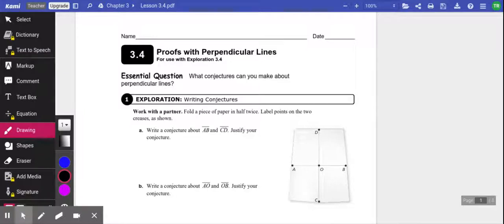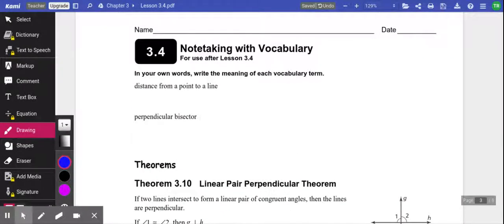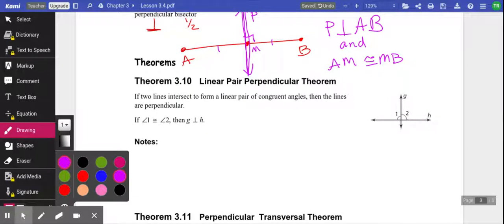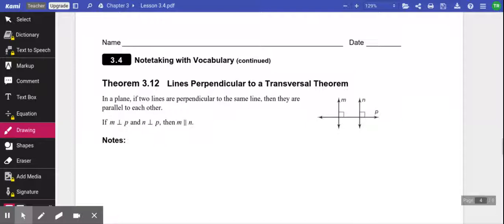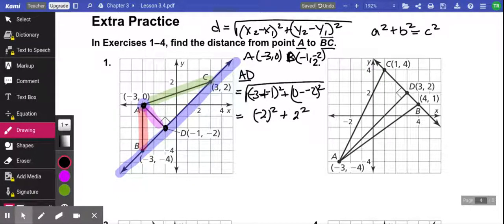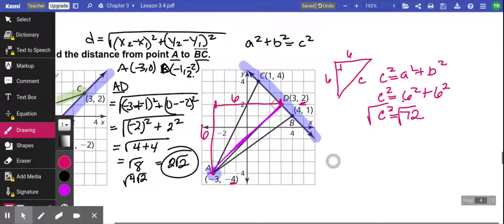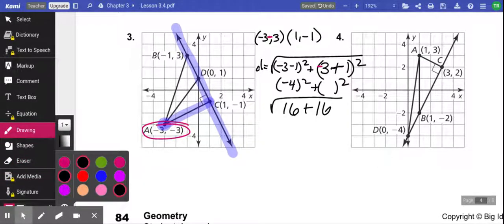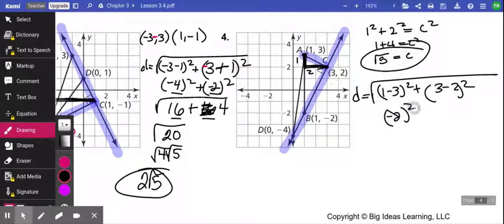3.4 part 1 geometry